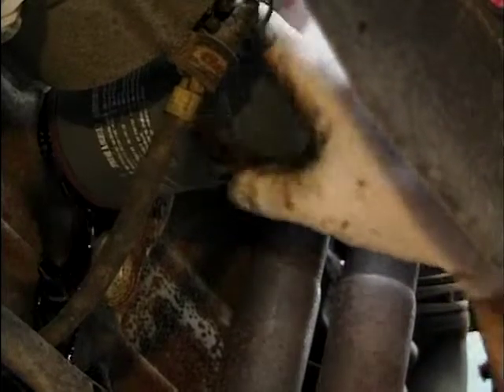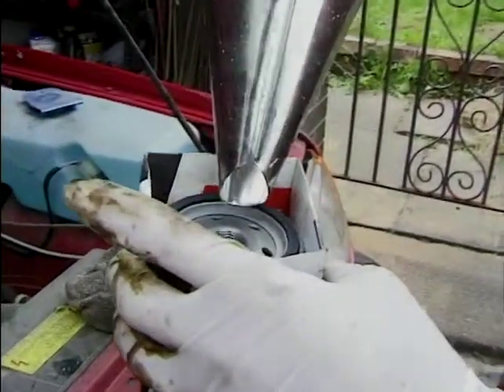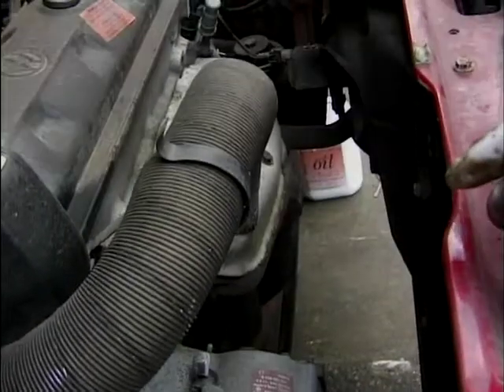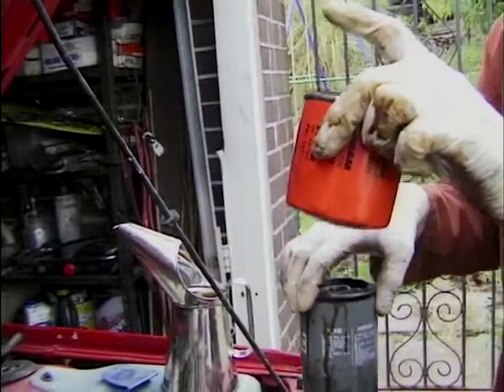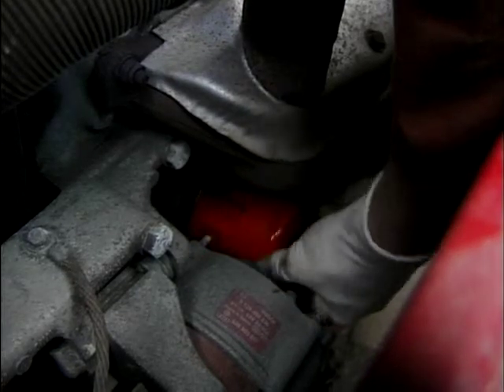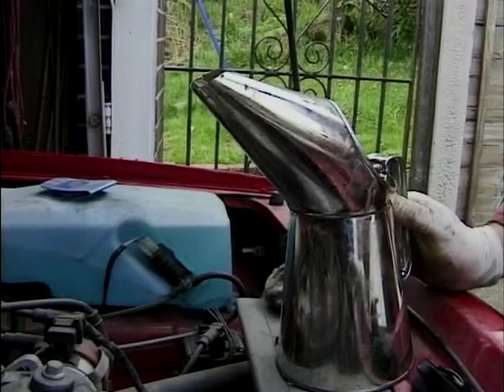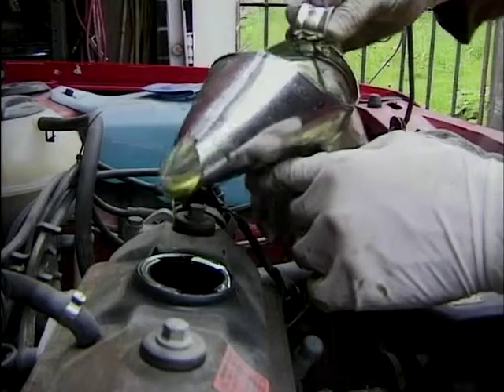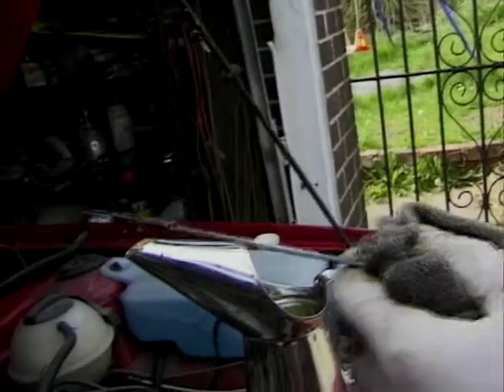Inside Motors - Oil Change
John Wright shows us how to change the oil filter on a Volkswagen.